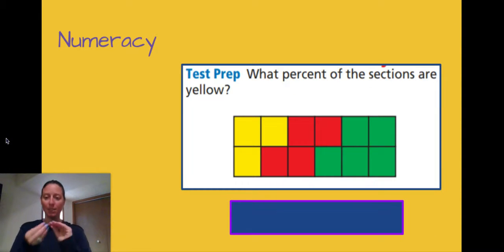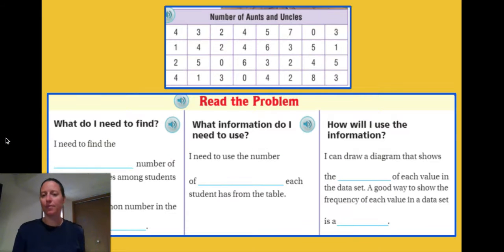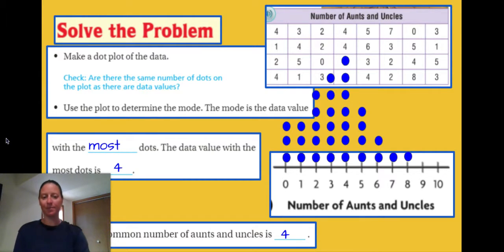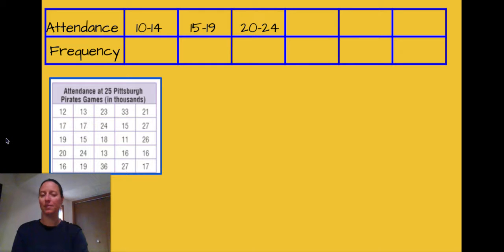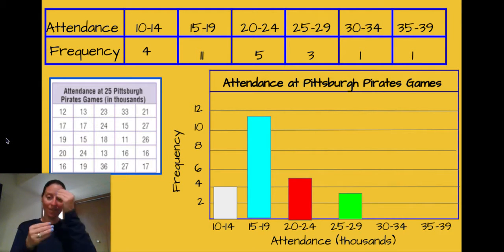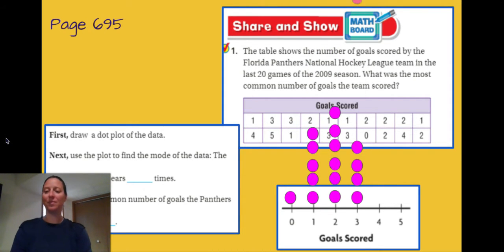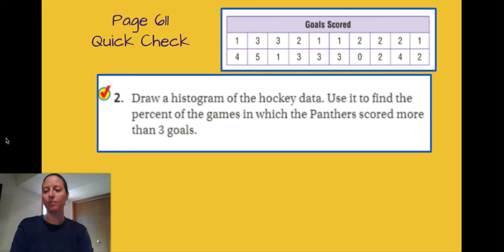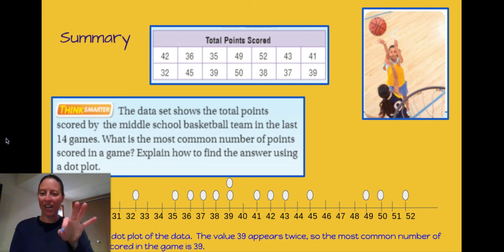INT-VL: 12.8 - Google Slides